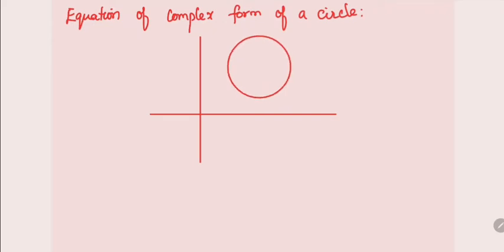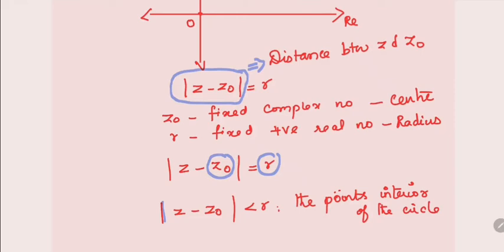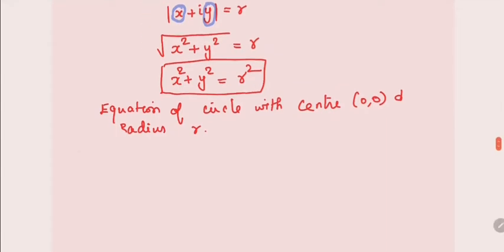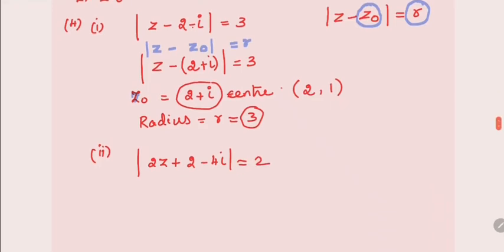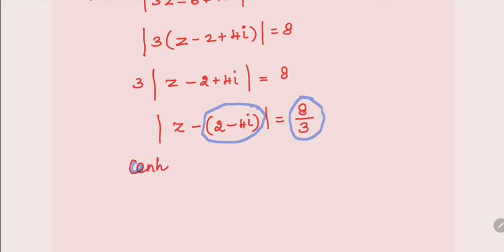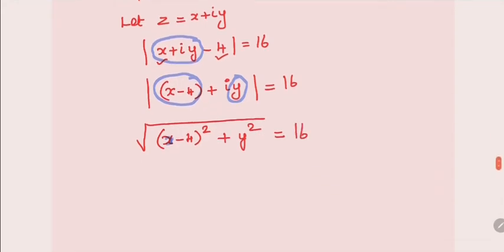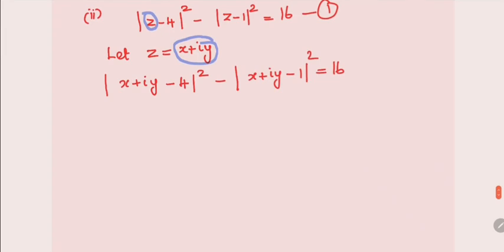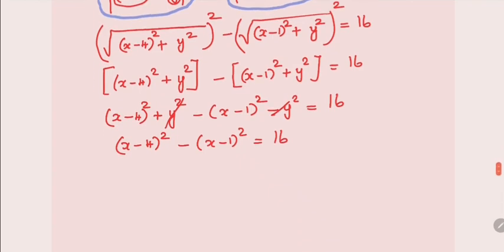2.Complex numbers. (Ex.2.6,4&5)